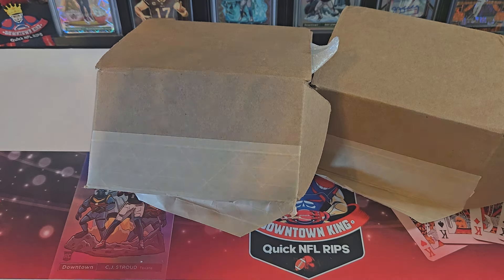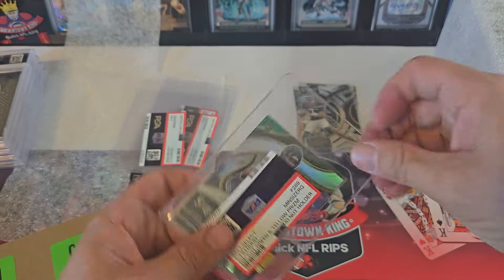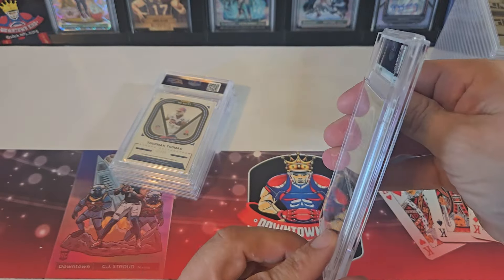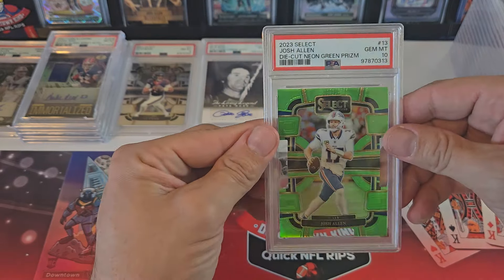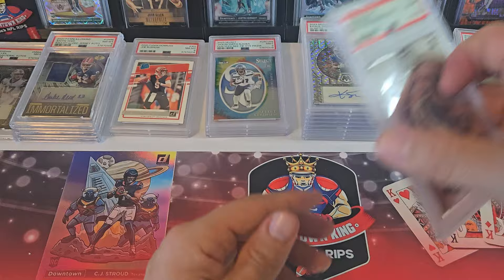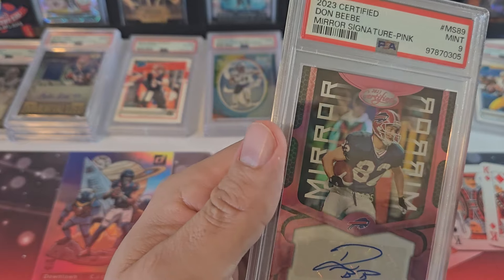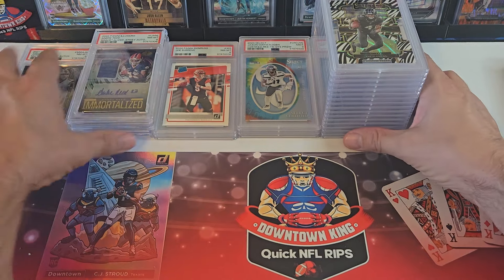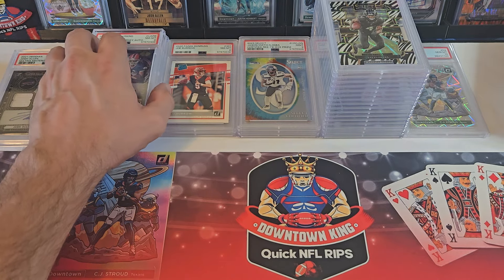PSA REVEAL. TIPS AND TRICKS! ALSO MY BIGGEST CARD YET, UPCHARGED PSA 10! 🤯 💥 🤯 💥 🤯 💥!